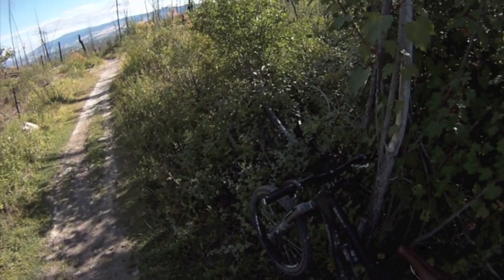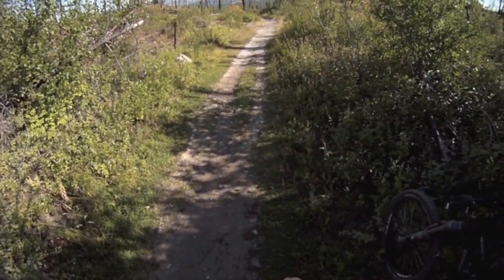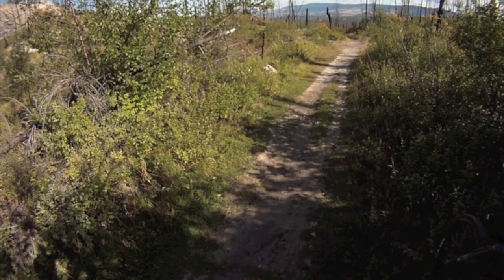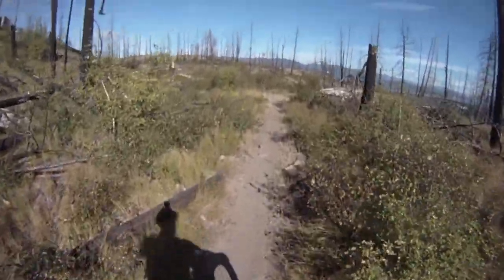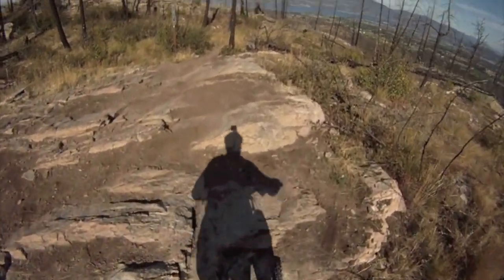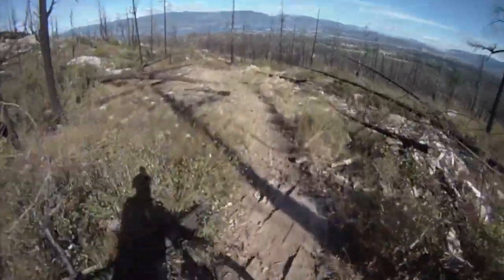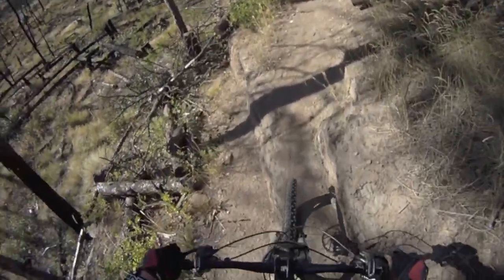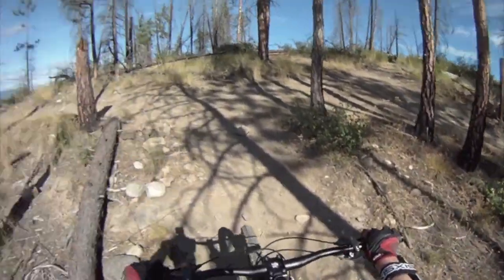Myra-Bellevue Park Mountain Bike - Connector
LiDViD Trail Preview for "Connector" in Myra-Bellevue Provincial Park, Kelowna, B.C.